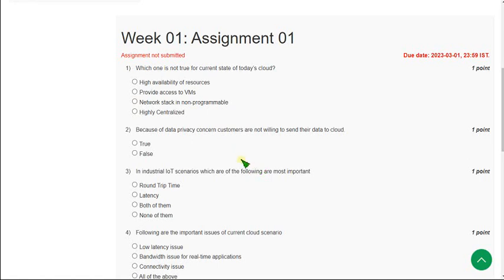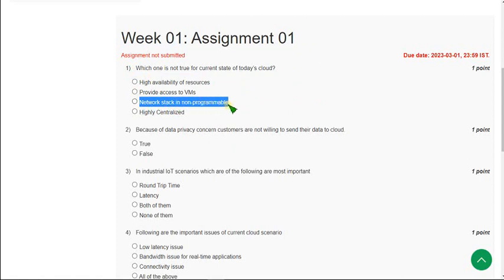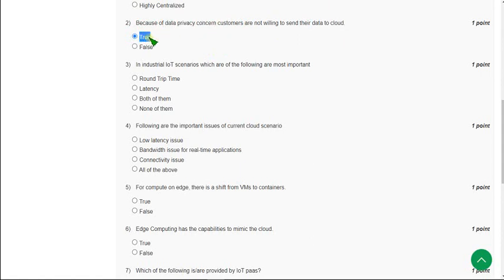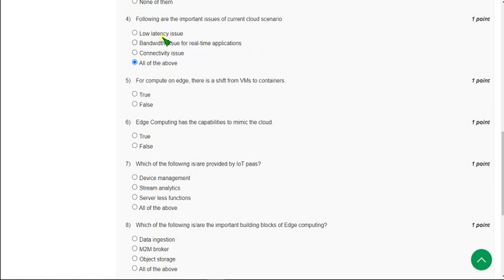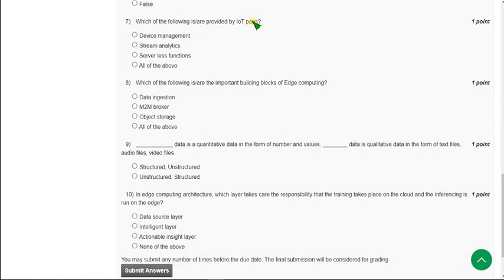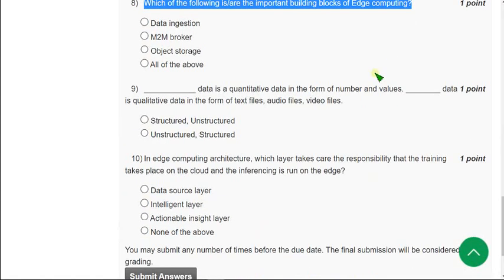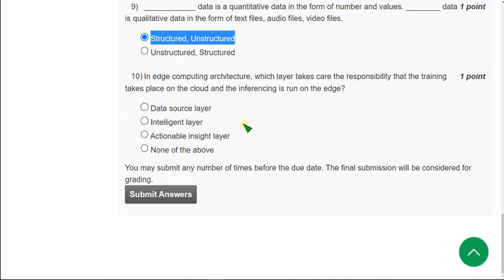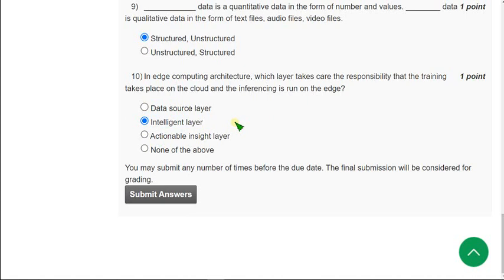Foundation of Cloud IoT Edge ML || NPTEL WEEK-1 Assignment Answers 2023